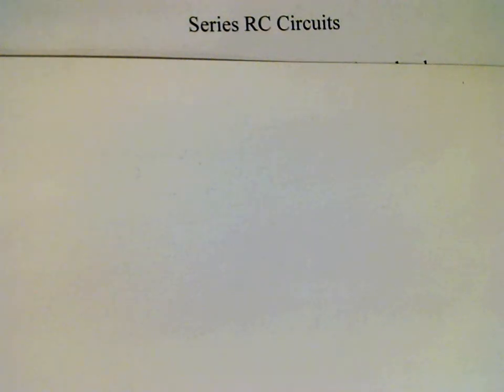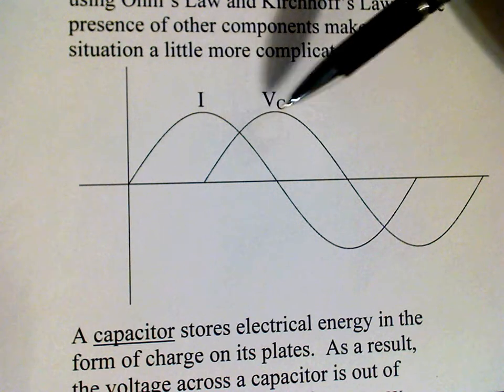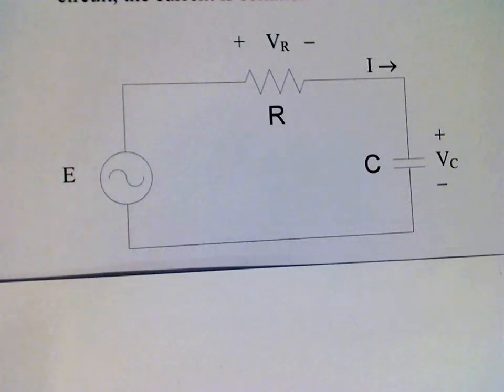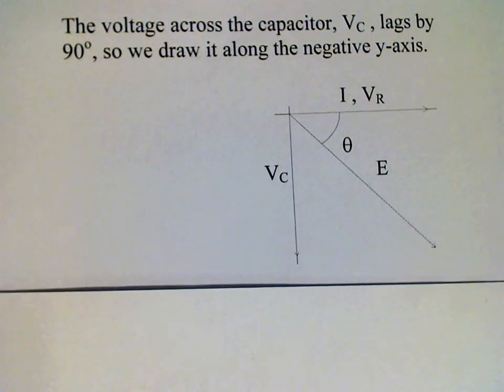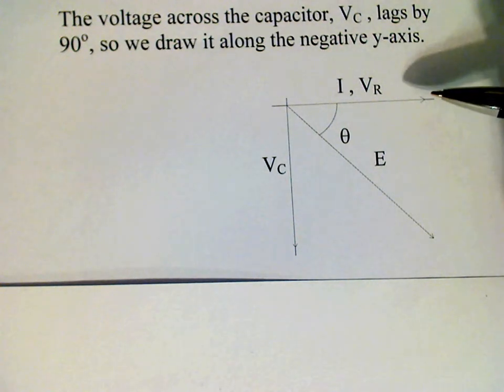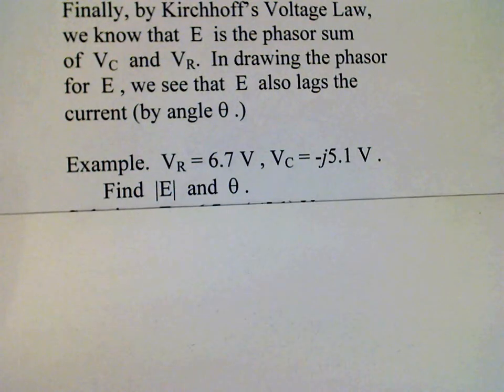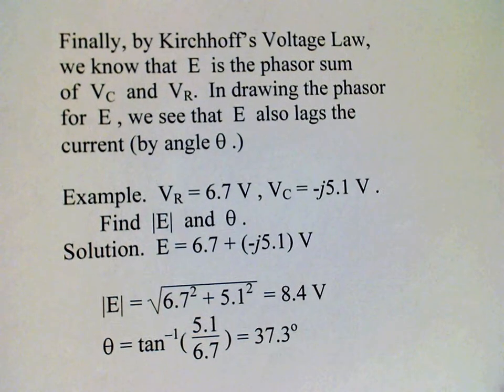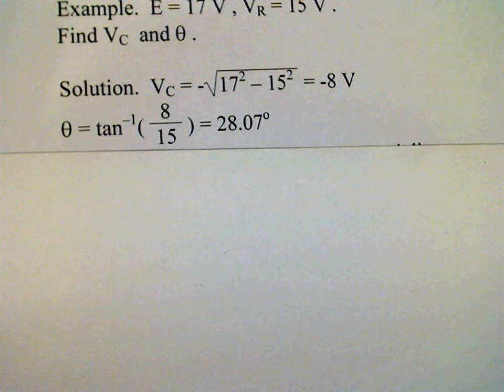Series RC Circuits